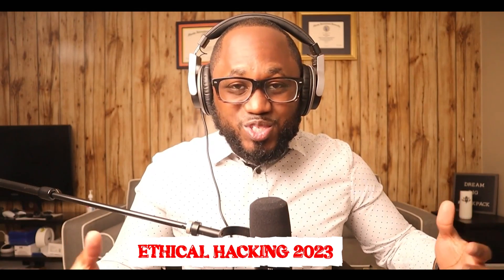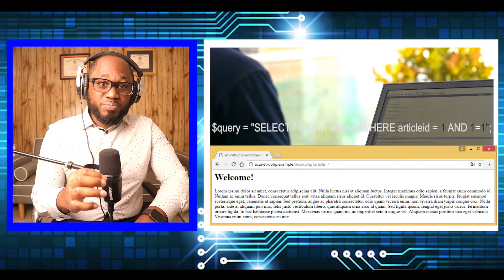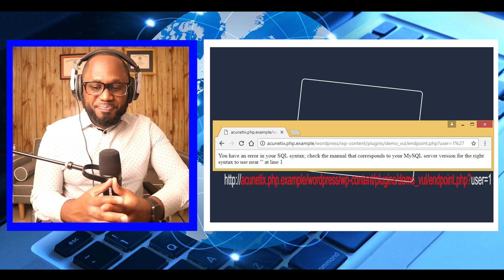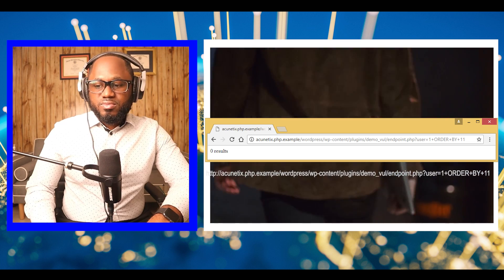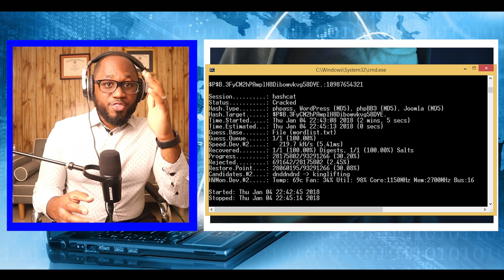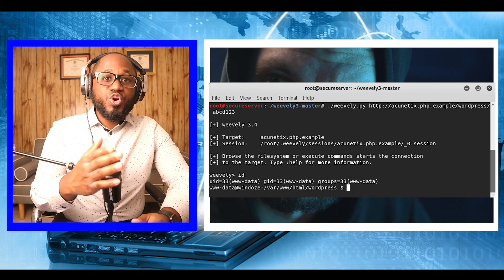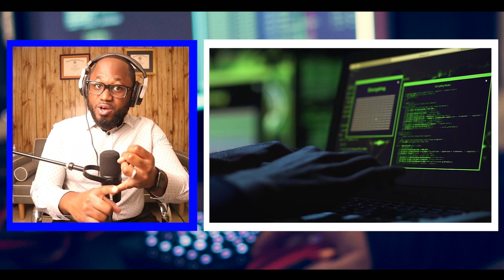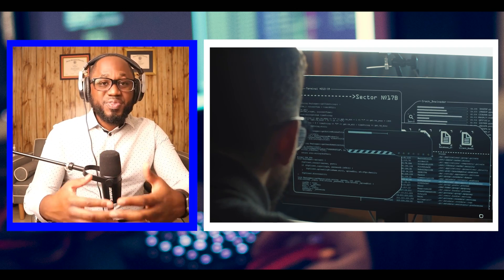SQL Injections are scary! (Tutorial for beginners)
Hello Hack Pack!

In my latest video, I provide an overview on SQL injections and talk about why they are so SCARY.